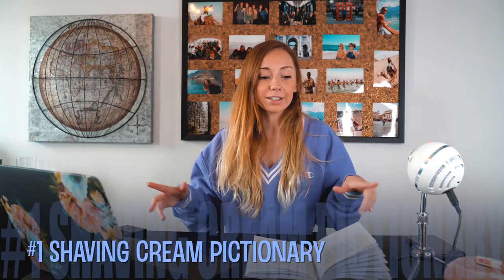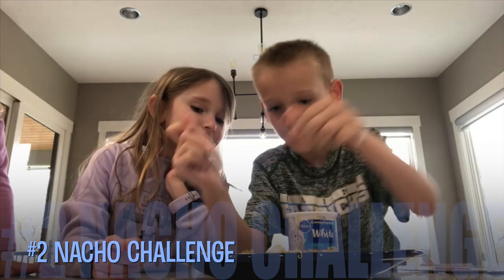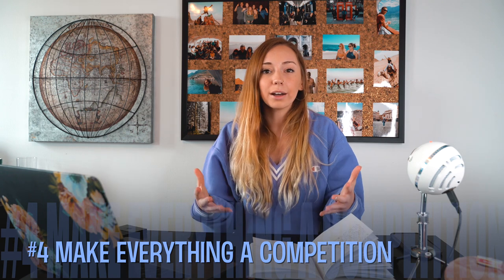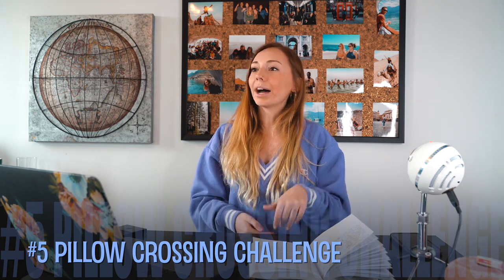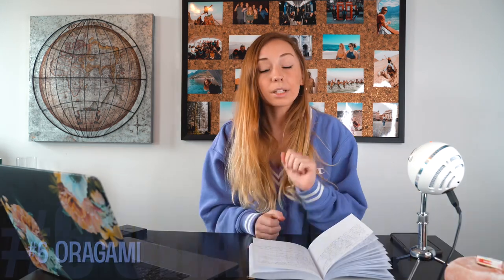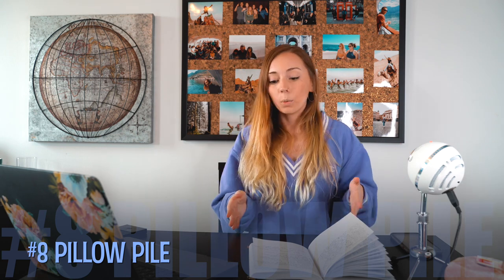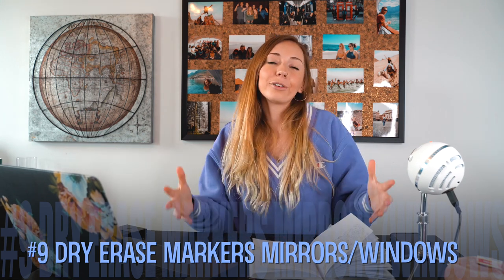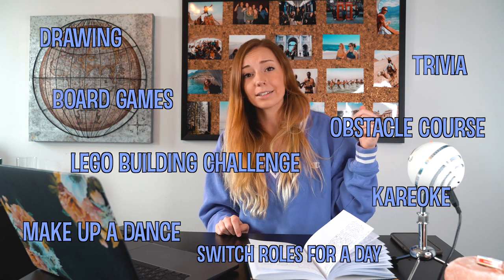TOP 10 ACTIVITIES TO DO NO SCREENS // from a nanny.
Top 10 activities to do without screens. As a nanny I’ve had to come up with a lot! Here is what has worked for me:)